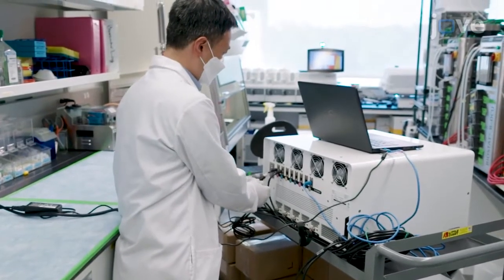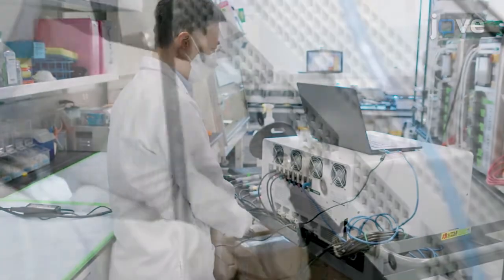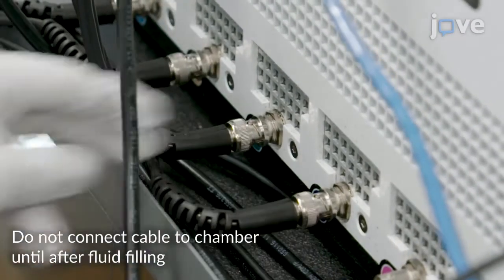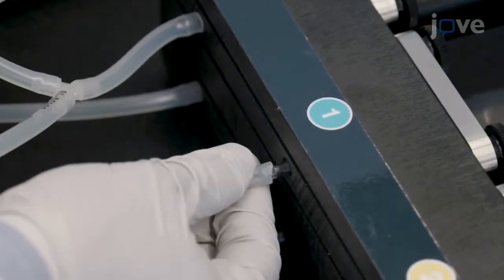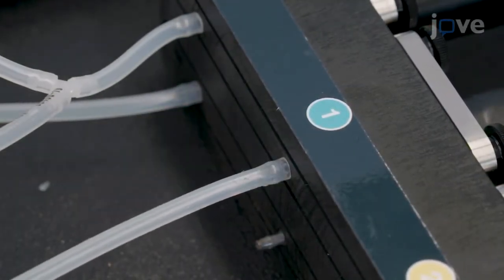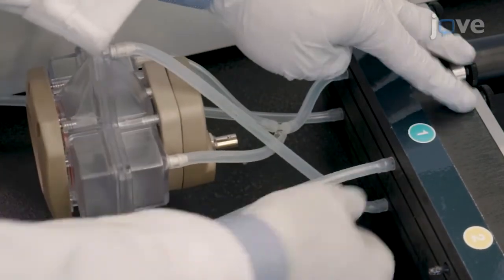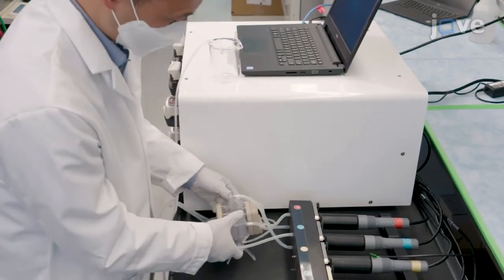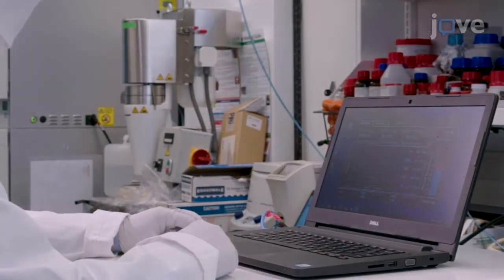Primary Clarification-CHO Harvested Cell Culture Fluid: Acoustic Separator l Protocol Preview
Primary Clarification of CHO Harvested Cell Culture Fluid using an Acoustic Separator -  a 2 minute Preview of the Experimental Protocol

Jin  Sung Hong, Nicole Azer, Cyrus Agarabi, Erica  J. Fratz-Berilla
U.S. Food and Drug Administration, Center for Drug Evaluation and Research, Office of Product Quality, Office of Biotechnology Products, Division of Biotechnology Review and Research II;

Presented here is a protocol for the primary clarification of CHO cell culture using an acoustic separator. This protocol can be used for the primary clarification of shake flask cultures or bioreactor harvests and has the potential application for continuous clarification of the cell bleed material during perfusion bioreactor operations.